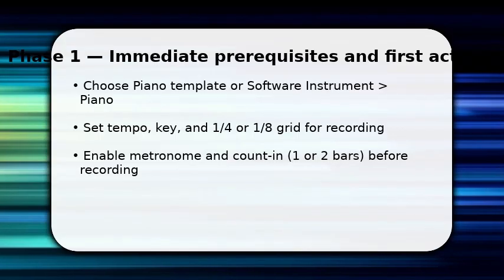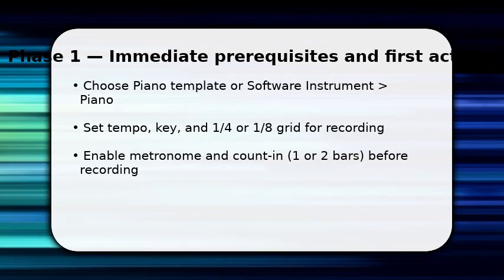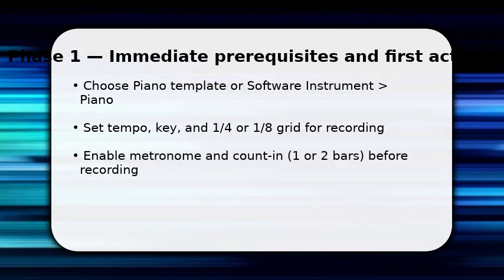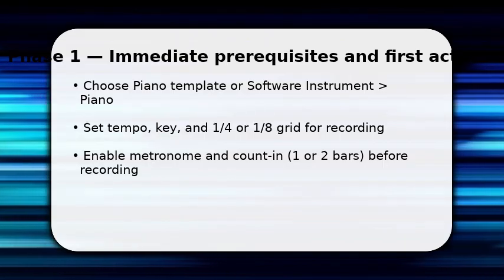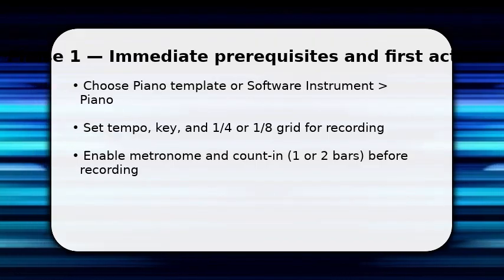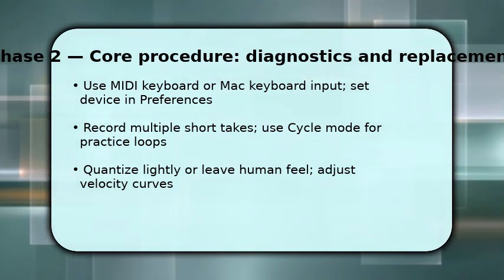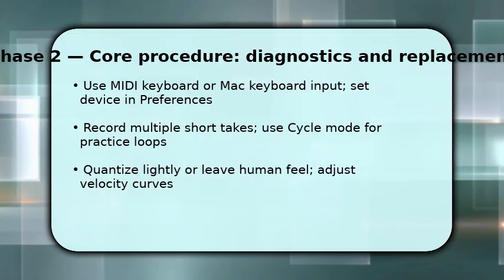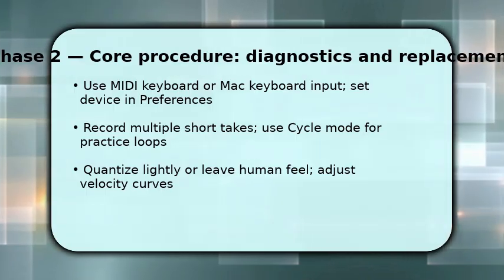How to Play Garageband Piano (only Way)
How to Play Garageband Piano (only Way) | 🔒 Surfshark VPN Deal — Stay private and secure. $1.99/mo + 3 Months Free ▸

Discover the basics of playing piano on GarageBand, a popular digital audio workstation. This video guide is perfect for beginners looking to start creating music with their Mac or PC using this user-friendly software.

GarageBand, play piano, digital audio workstation, beginner'supiano, create music on Garageband, Mac tutorial, PC guide for pianists